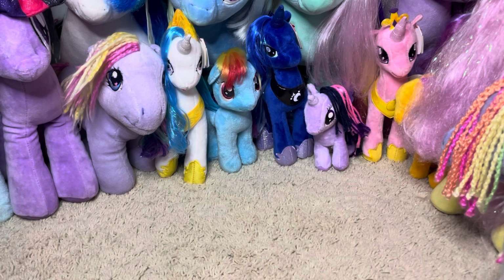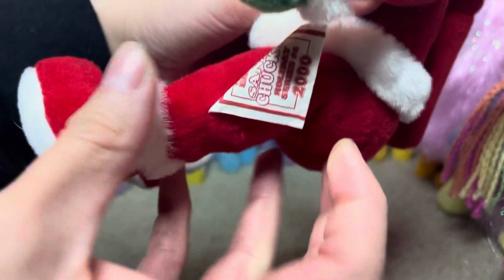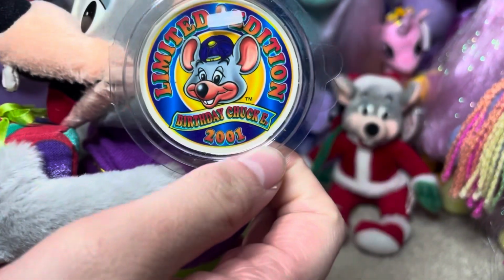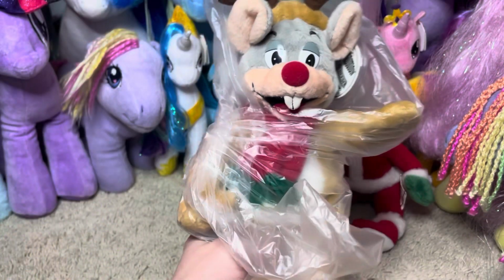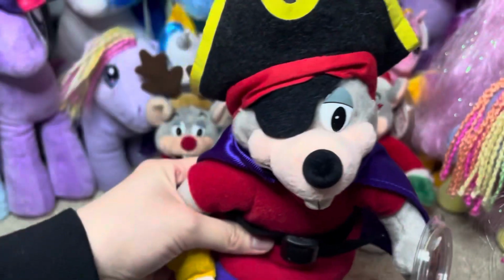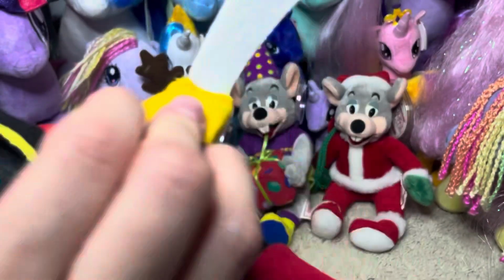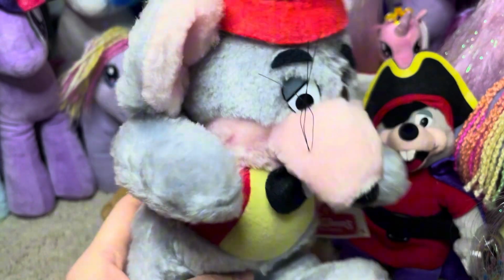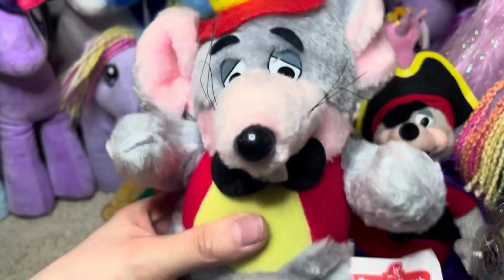Chuck E. Cheese Plush Unboxing